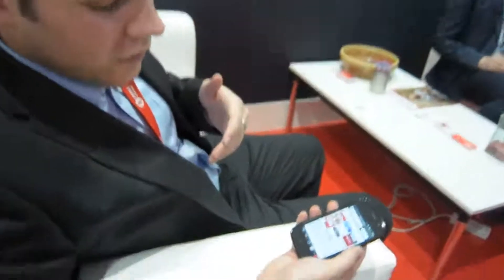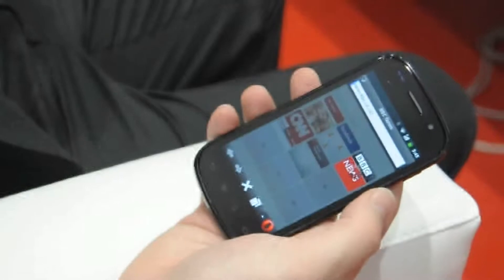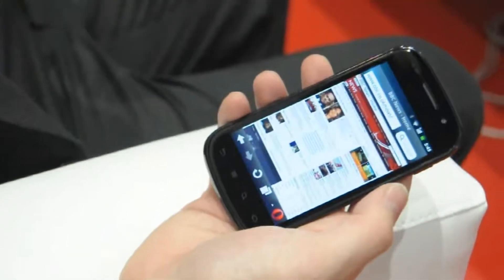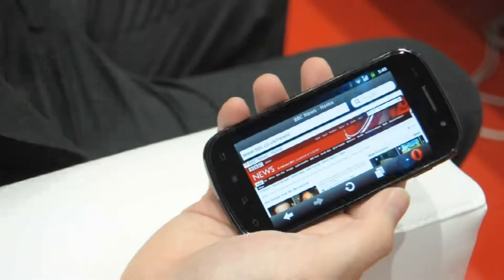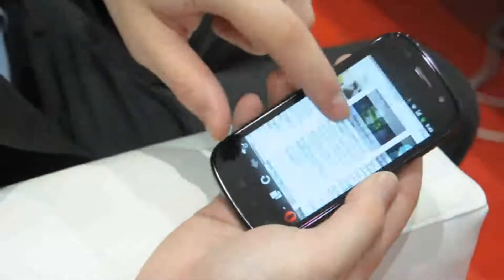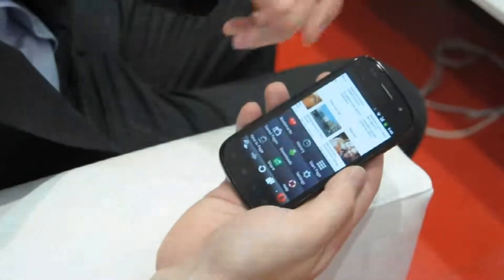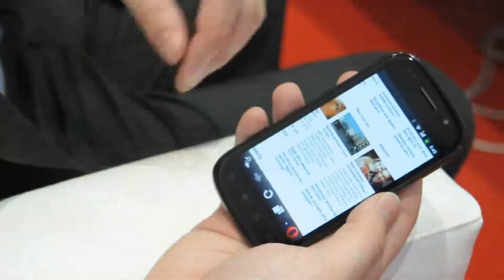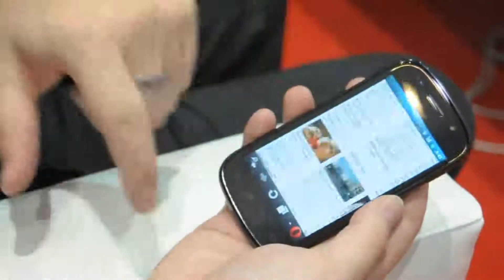Opera Mini 6 Google Android demo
A demo of Opera Mini 6 on a Google Android smartphone